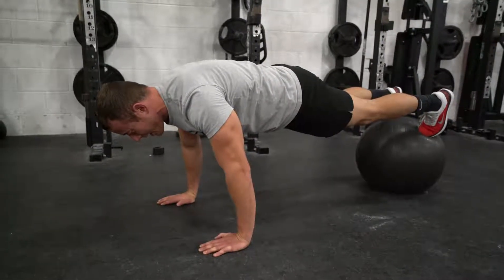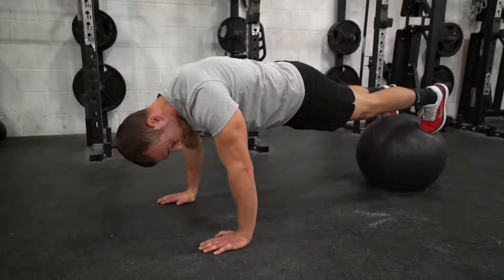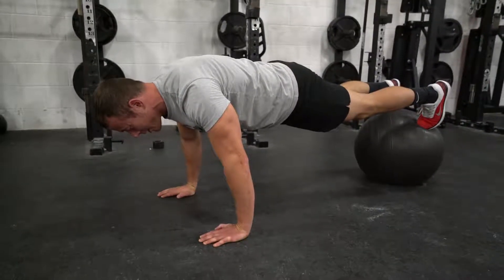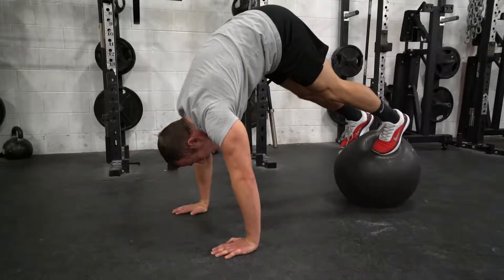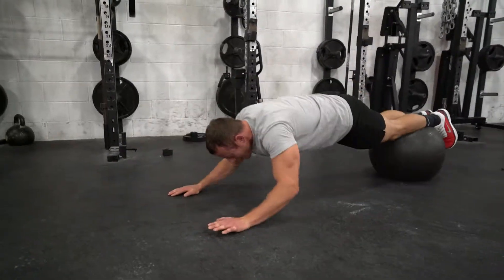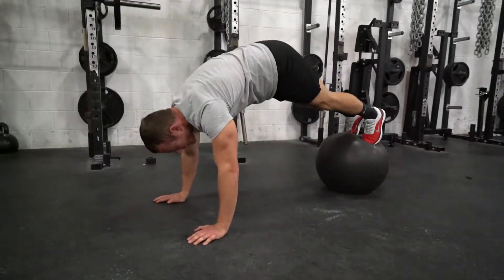Core Strength Technique: Pike Lay Outs